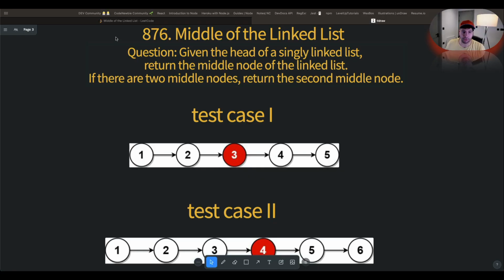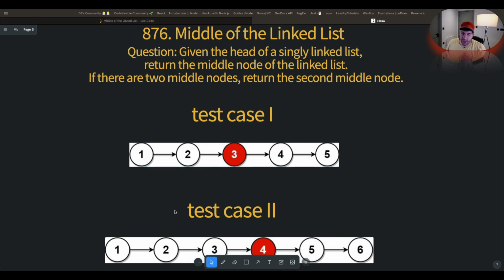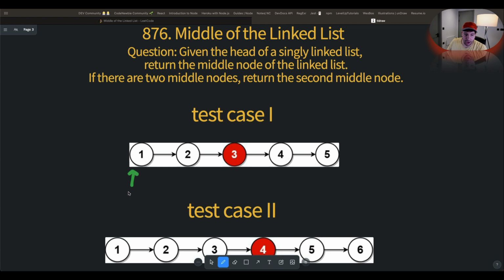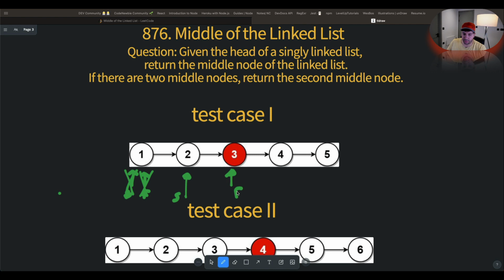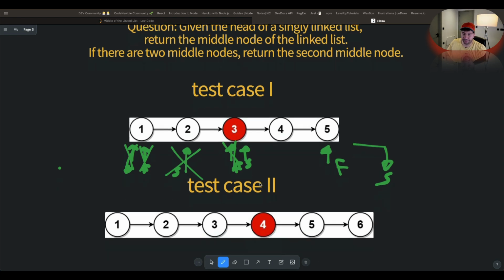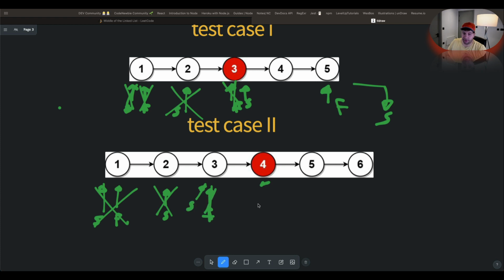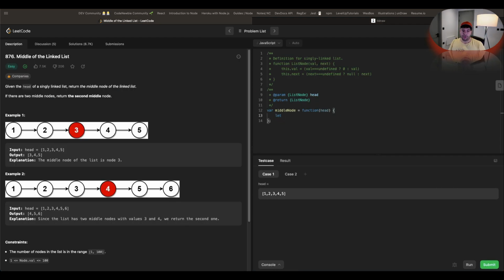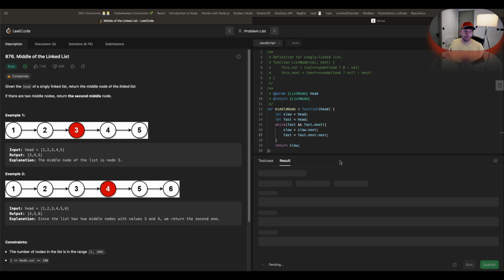Middle Of The Linked List LeetCode 876 JavaScript O(N) solution. GitHub repo below. LeetCode 7/75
Fast Slow Pointer solution of the middle of the linked list problem. LeetCode 7/75